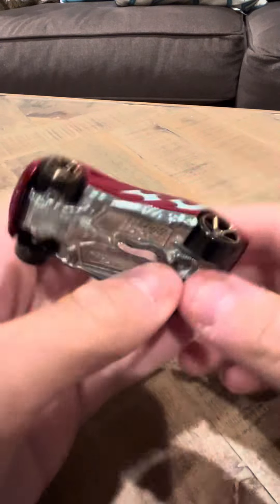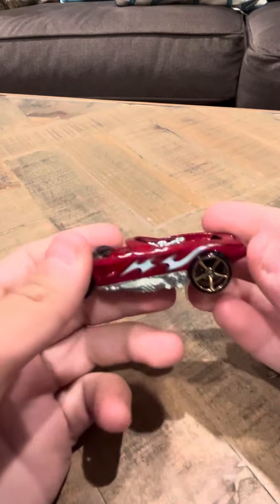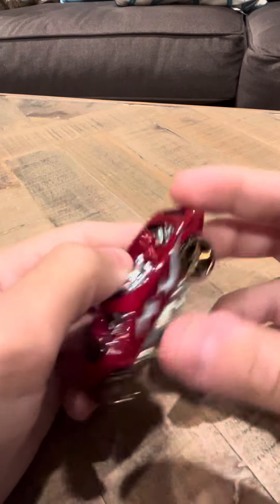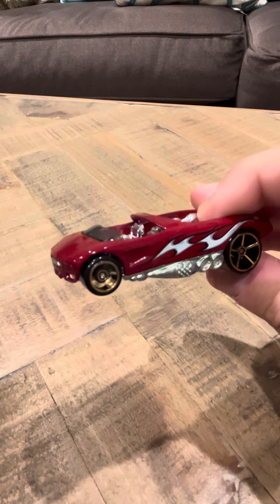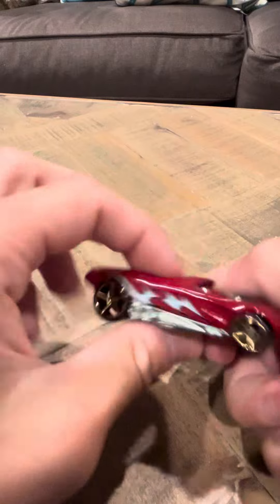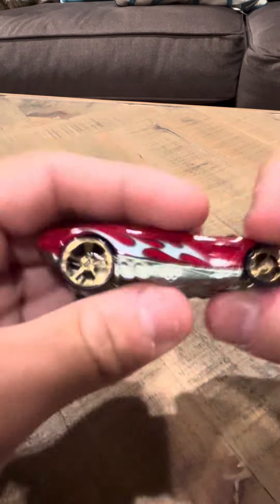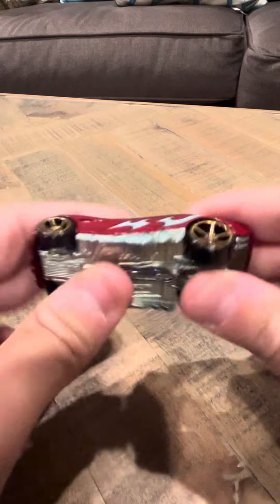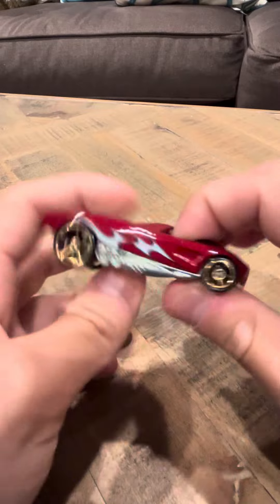Hot Wheels 2006 #175 Pocket Bikester